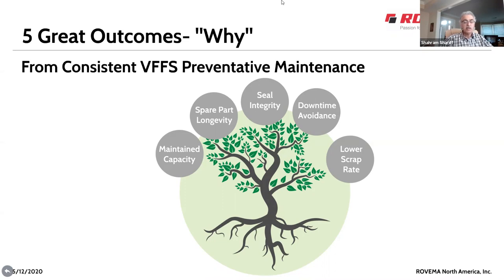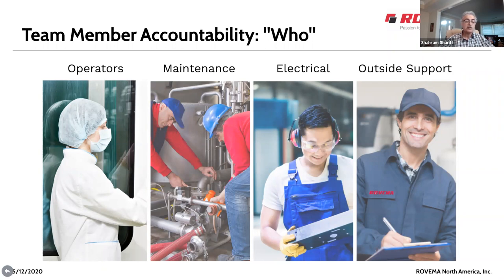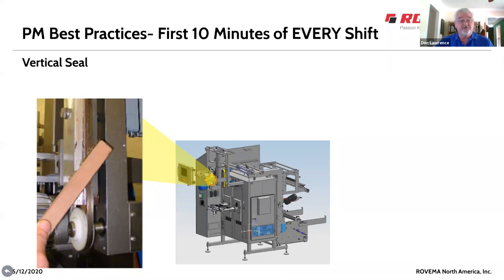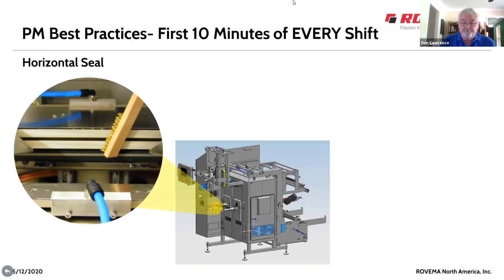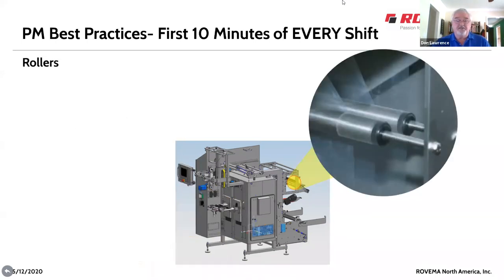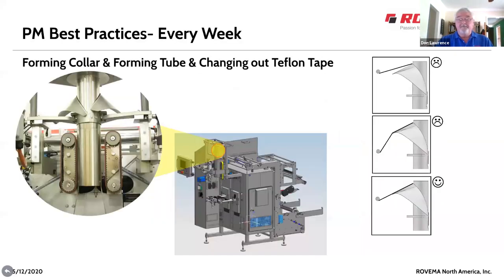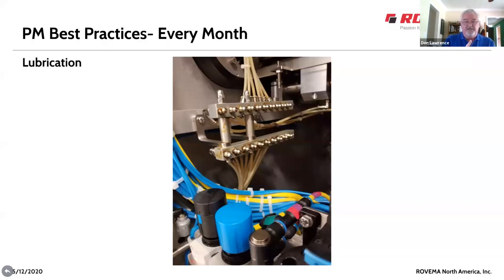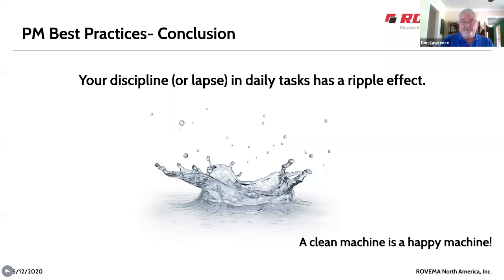Webinar- The 5 W's of Preventative Maintenance of VFFS Machines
Two Vertical Form Fill and Seal Experts, Don Lawrence and Shahram Shariff (combined 60 years experience) discuss how consistency, team member accountability, reliable spare and wear parts and a solid maintenance schedule directly correlate to maintained capacity, spare part longevity, seal integrity, downtime avoidance and lower scrap rate. Don then walks through the most imperative tasks for your vertical bagger like how to properly clean the knife and jaws and how to properly care for different lubrication systems. The webinar then ends with a Q&A session where questions like "Which product do you recommend for cleaning transport belt & unwinding belt?" and "What are common causes of belt slippage?" are addressed live.